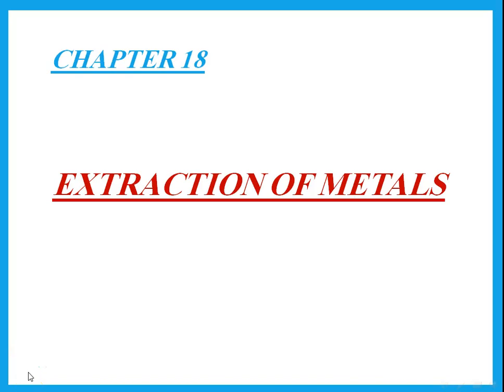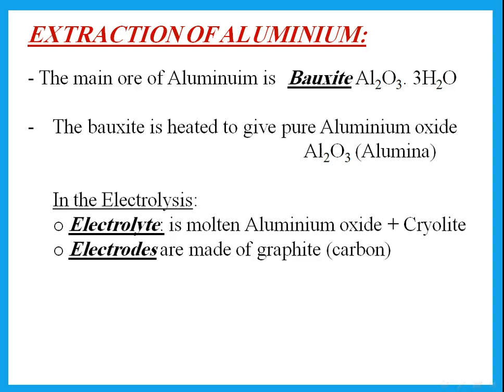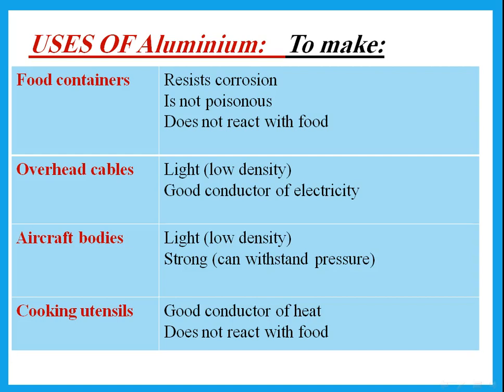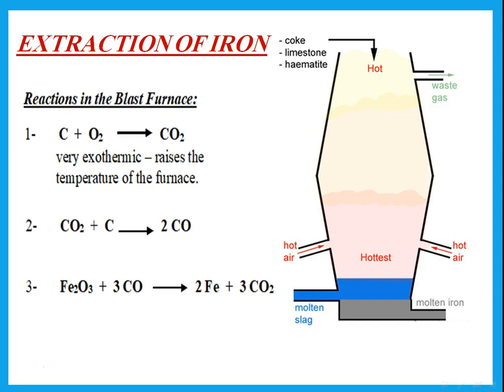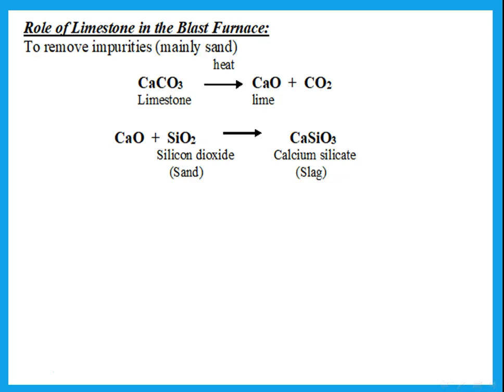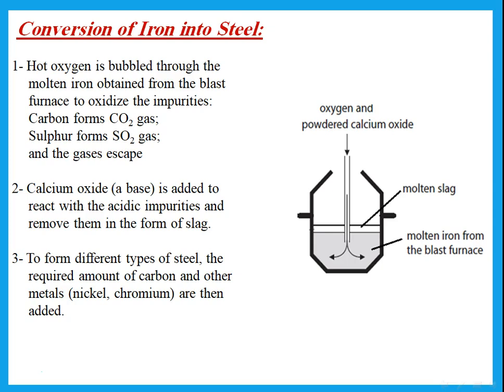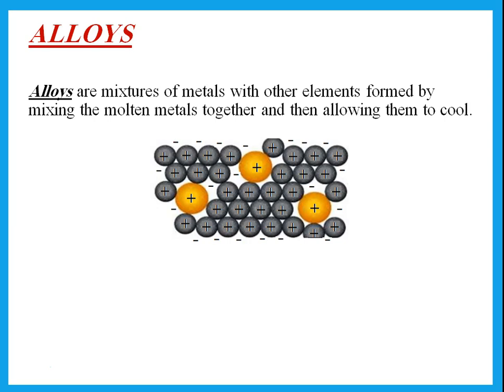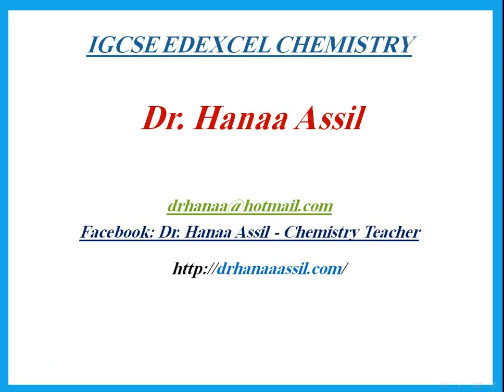IGCSE Chemistry Edexcel Ch 18 Extraction of Metals - Dr. Hanaa Assil